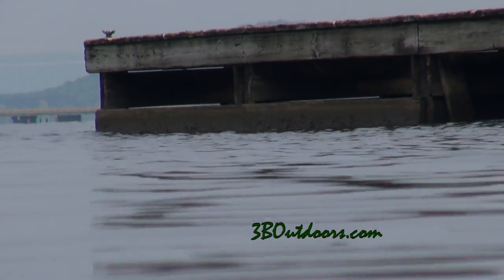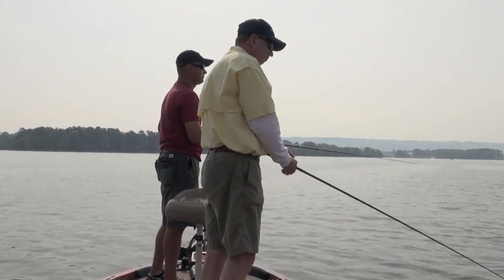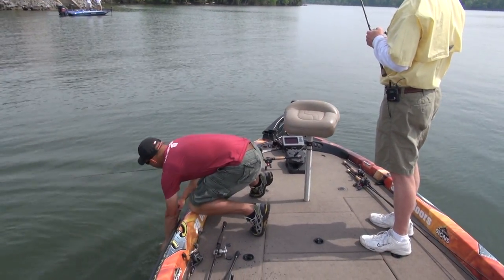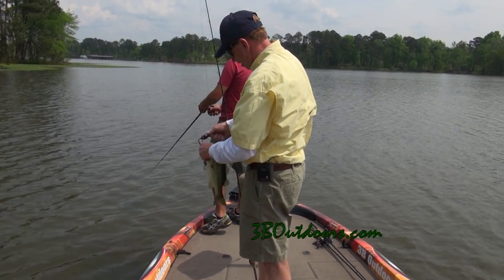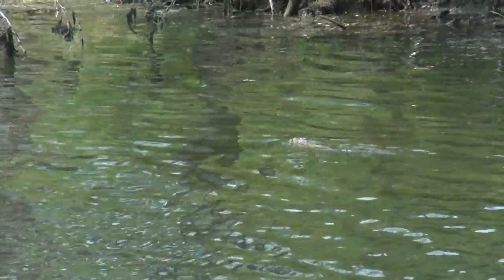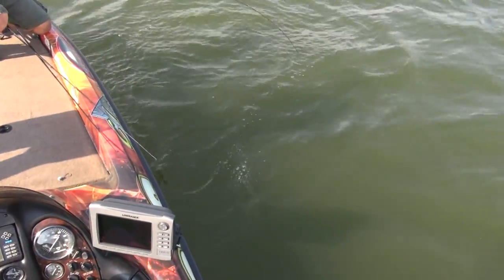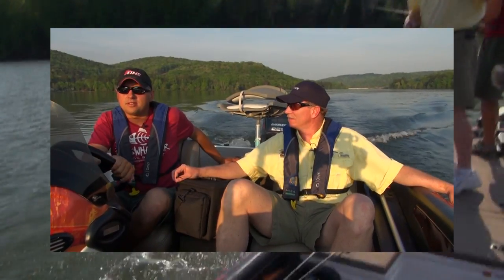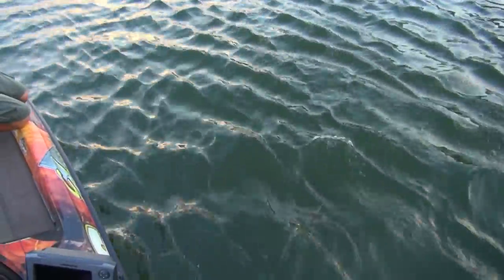3B Outdoors TV - Guntersville Lake, AL with Nathan Light & Jonathan Henry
3B Outdoors TV host Nathan Light & Jonathan Henry are on the big largemouth bass living in Lake Guntersville, Alabama.  Jigs, Frogs and Swimbaits are the lures of choice.  Don't quit watching too soon, a rare Guntersville treat shows up to close the show, a big ole smallmouth bass!  Great action, tips and fun.